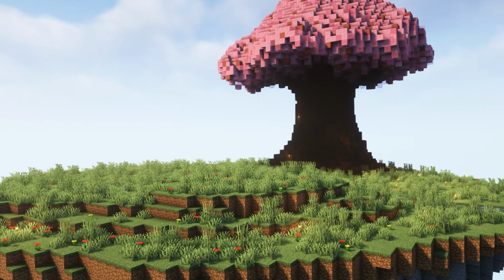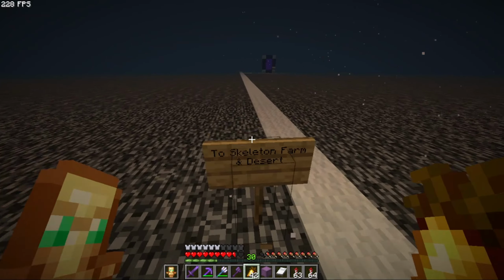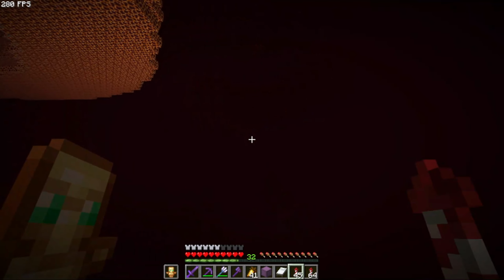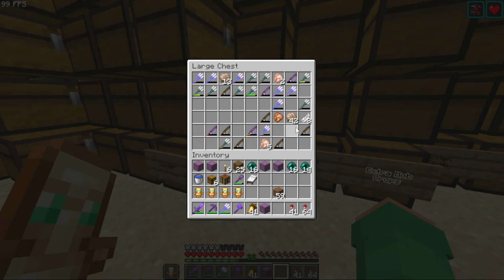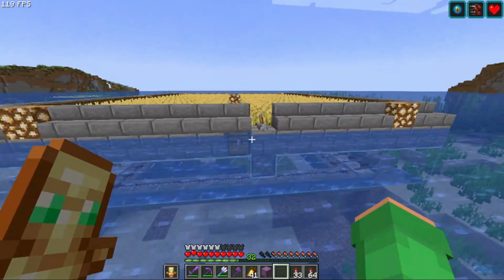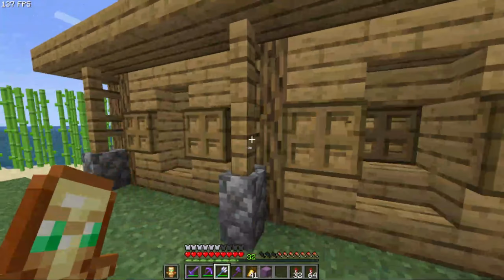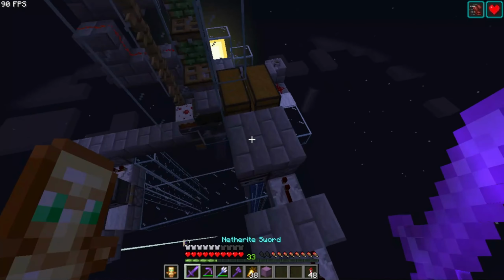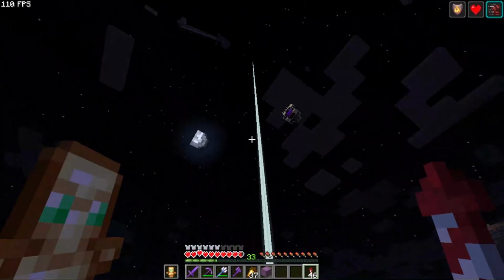SMP Final! | World Tour | Ep 10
In this video I finish the rest of my island and because it's the last episode, I tour all of the builds and farms on my 1.19.2 SMP! I thank you all for the journey that has been this SMP. We quadrupled our subscriber count since the start and I'm excited to be starting JustJava!